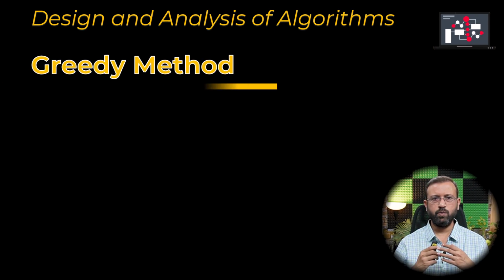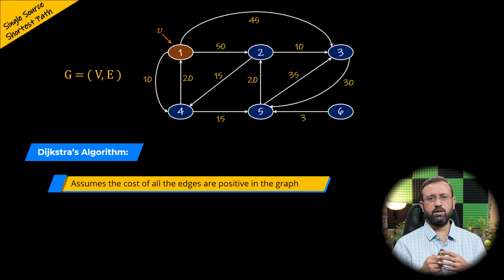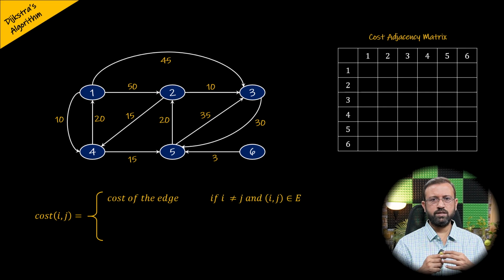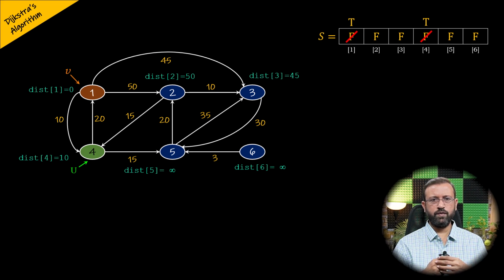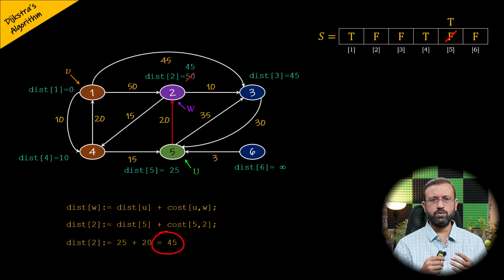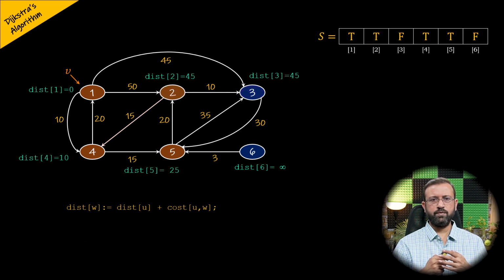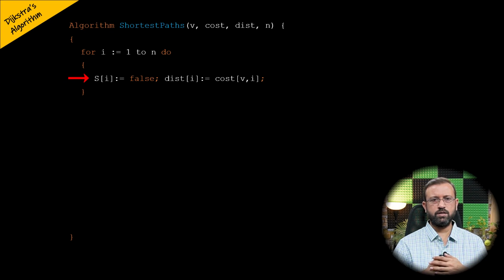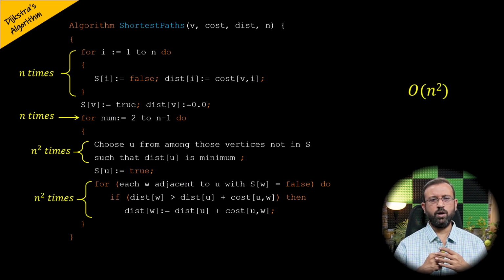Single Source Shortest Path using Dijkstra’s Algorithm | Greedy Method Explained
In this video, we dive deep into Dijkstra's Algorithm, a popular Greedy Method approach to solving the Single Source Shortest Path problem in graph theory.We begin by discussing the real-world applications of graphs, such as airport networks and highway structures [00:19]. You will learn how the algorithm uses the Node Relaxation technique [05:13] to find the shortest path from a source vertex to all other vertices in a weighted graph with non-negative edges.

The tutorial includes:
An introduction to optimization problems and the greedy approach.
A detailed step-by-step walkthrough of a 6-vertex graph example [05:29].
An explanation of the cost adjacency matrix and distance arrays.A breakdown of the algorithm's pseudocode [16:38].
Time complexity analysis O(n^2) [19:28].

Key Topics Covered:
[00:00] Introduction to Single Source Shortest Path
[01:48] Problem Definition & Greedy Strategy
[02:40] Constraints of Dijkstra's Algorithm
[03:24] Node Relaxation Technique Explained
[05:29] Step-by-Step Numerical Example
[16:28] Dijkstra's Algorithm Pseudocode
[19:28] Time Complexity Analysis